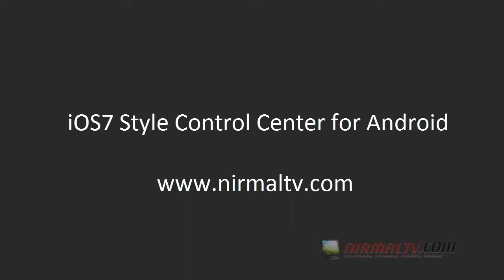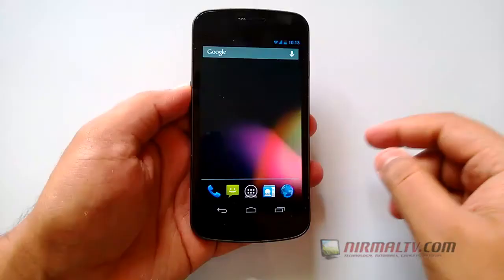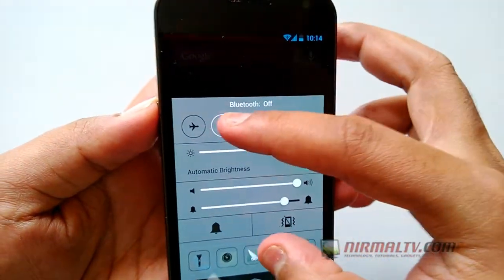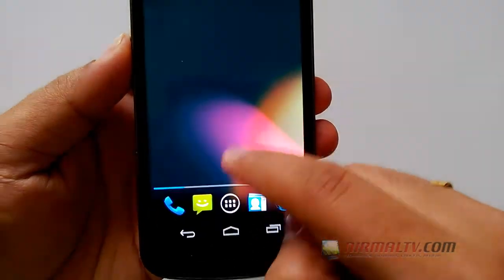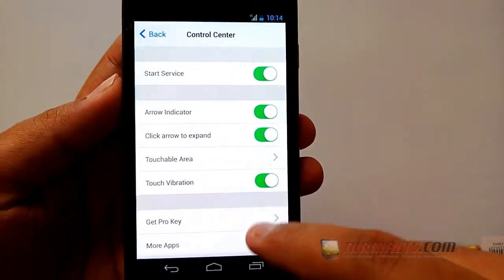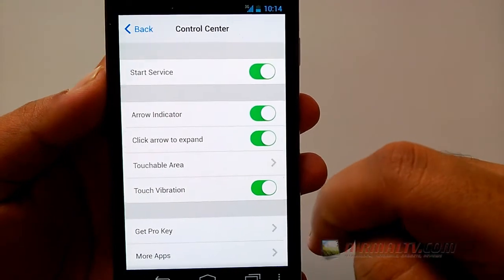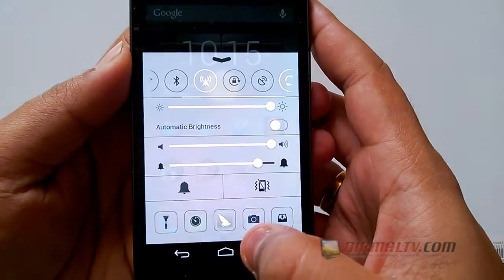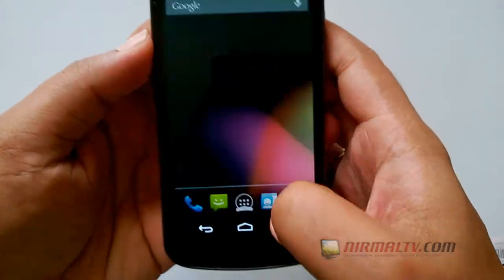Get iOS7 Style Control Center on Android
You can get the new iOS7 style control center on Android phones with the free app "Control Center - iOS 7 Style"